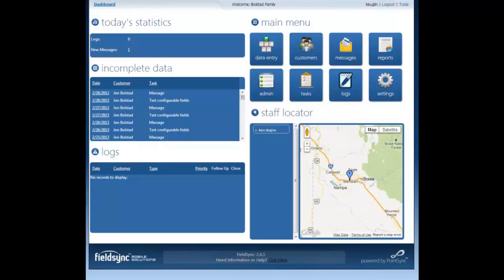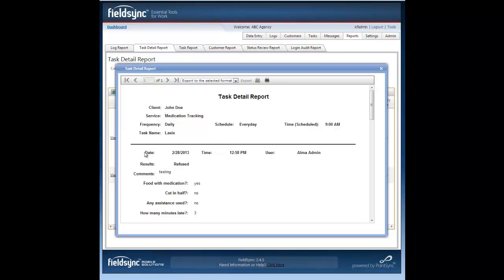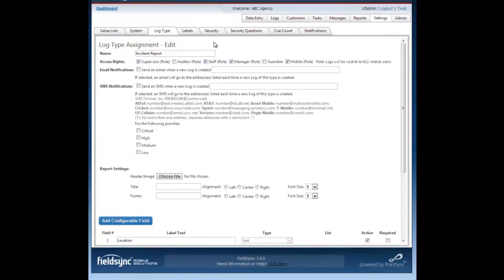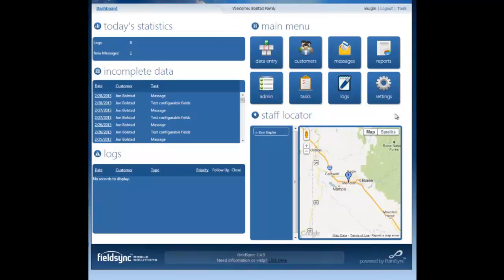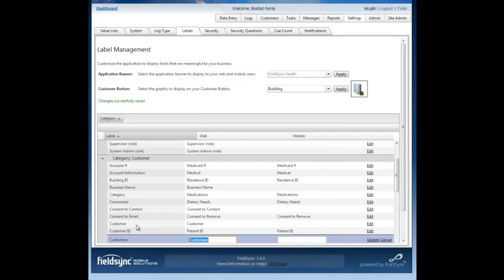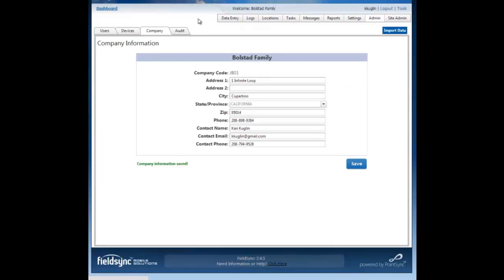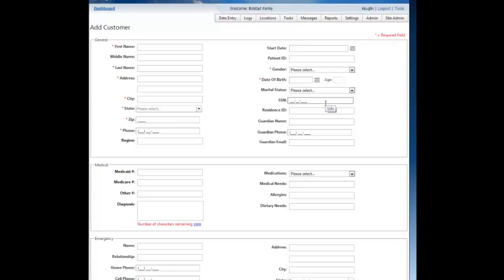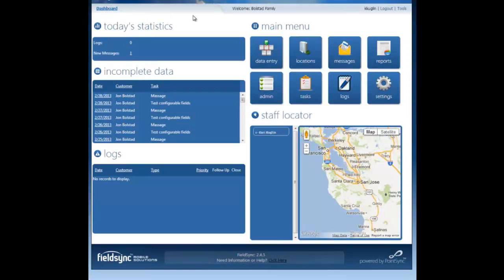How To: FieldSync 2.4.5 Updates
Flexibility and Usability. With every new release, FieldSync keeps giving you more of both! FieldSync 2.4.5 was just released yesterday and has some key features that you've been asking for. You can customize graphics and reports, view task data in a printable report and use FieldSync to manage much more than people! In this week's edition of Five Minute Friday, Kari reviews these new features and gives you examples of how they can help your business.